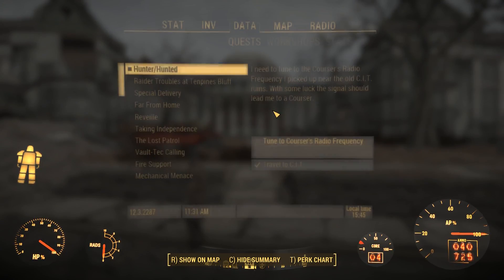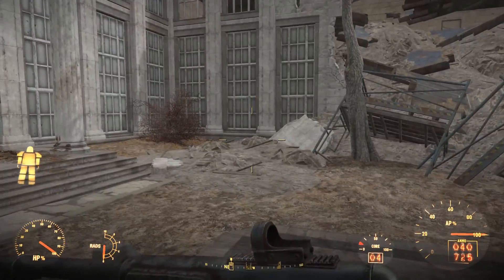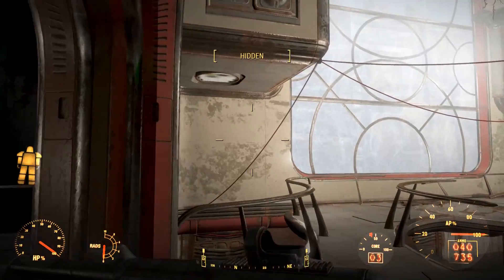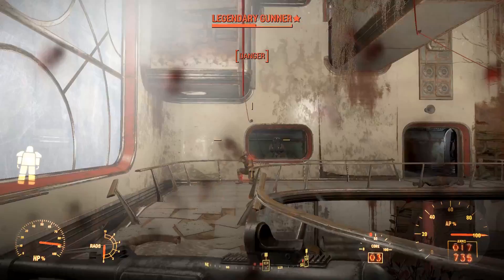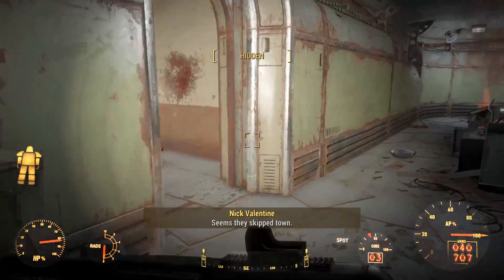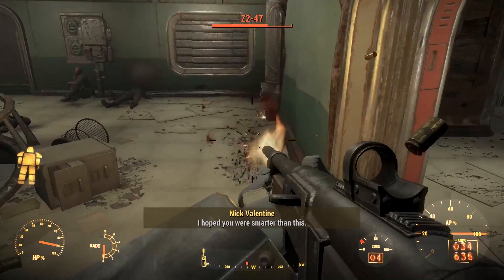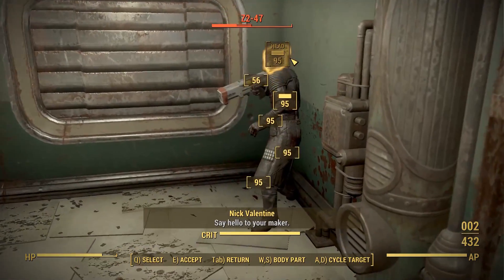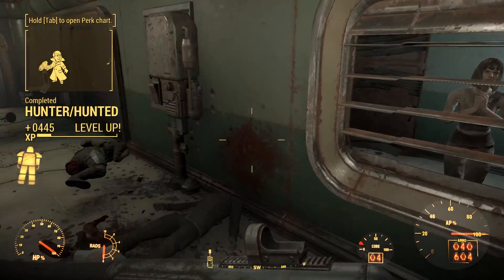Courser Chip | Part 9 - LET'S PLAY Fallout 4 (異塵餘生4)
Hey guys! Welcome to LetsPlay Fallout4 modded gameplay series, I hope you enjoy it!

I'm playing on my PC:
i3 - 4150
12 GB DDR3 RAM
GTX 1060 3GB
1TB + 2TB HDD 7200RPM
Windows 10 Home Insider Preview (Latest Slow Ring build)